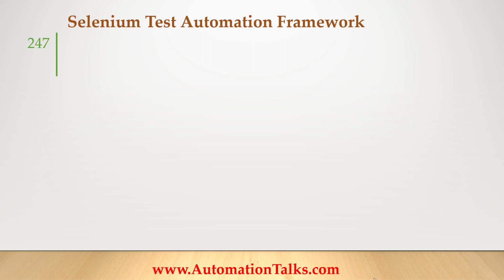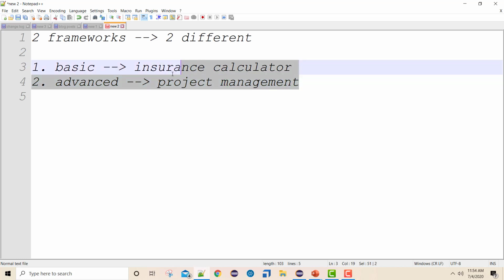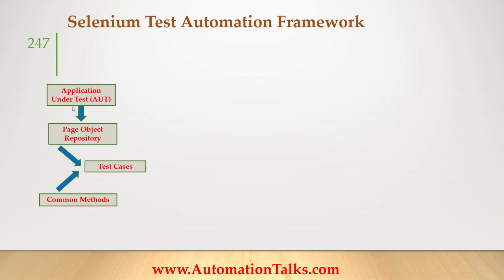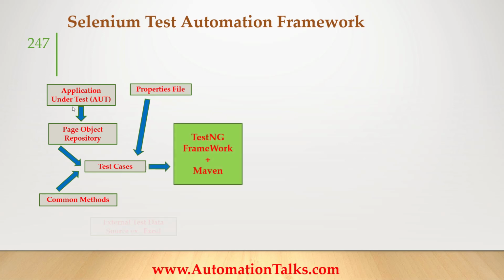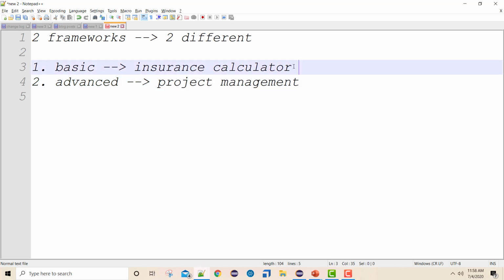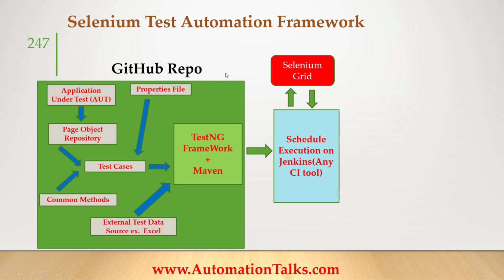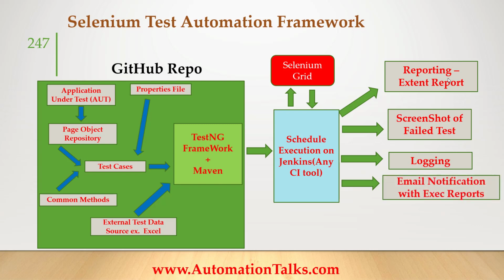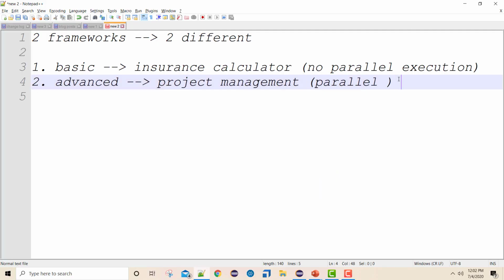Selenium Framework - Basic- 2. Framework structure